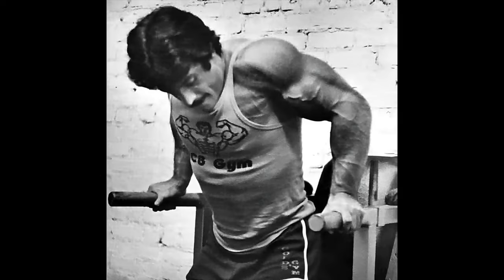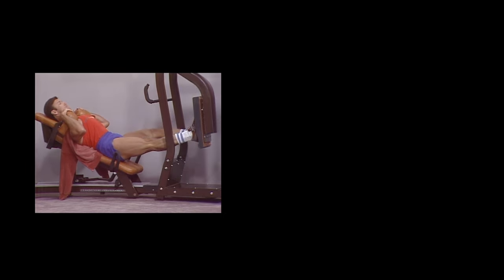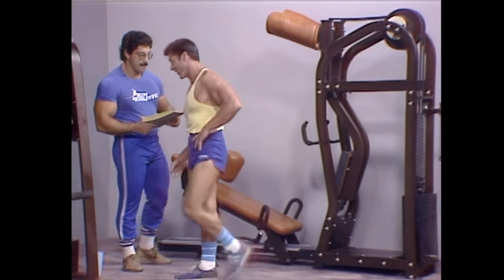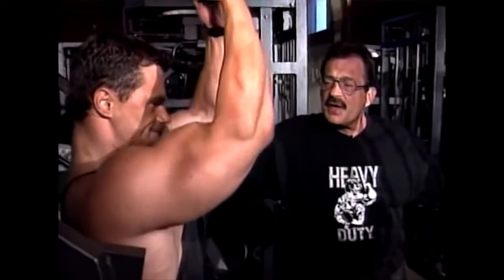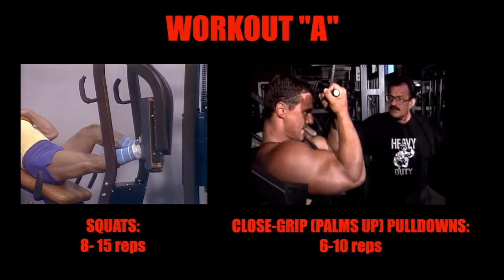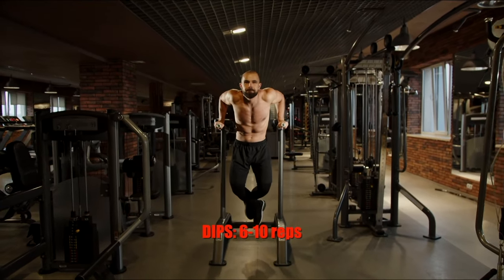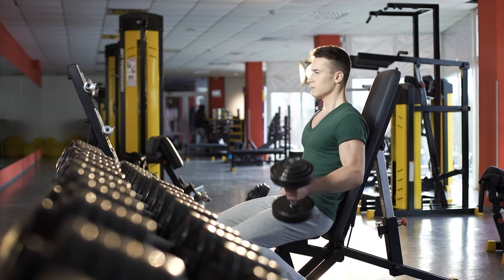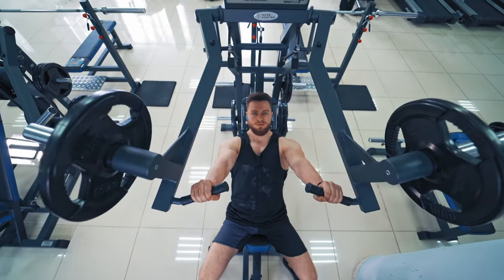MIKE MENTZER: THE MODIFIED/IMPROVED CONSOLIDATED PROGRAM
To learn more about Mike Mentzer's life, legacy and teachings, please

In 1998, two years after first writing about his “Consolidated Program” in his book Heavy Duty II: Mind & Body, Mike discovered that performing three exercises in a given workout (which was the original Consolidated Program), posed a problem for some trainees in terms of overlap for the muscles of the upper body. After some fine-tuning with his clients, he reduced the volume of the program down to two exercises per workout and created two different workouts of two exercises each. Each set was performed for one set to failure after a (very) brief warmup. He didn’t recommend that all trainees use this program, nor that those who did needed to stay with it in perpetuity. However, as he noted, from the perspective of performing the least amount of exercise necessary to stimulate a strength and size increase, you couldn’t get much lower - and, as each set represented activity that your body would need to recover from, the removal of superfluous sets meant that your body would not waste any of its energy performing exercises that did little other than drain your recovery ability. In this video, Mike explains the whys and wherefores of the program for those who find themselves on the lower end of the genetic tolerance to exercise continuum, as well as those who have become so strong that they simply cannot tolerate a lot of high-intensity sets in their current training sessions.

To see more of Mike Mentzer check out these videos by Wayne Gallasch of GMV: